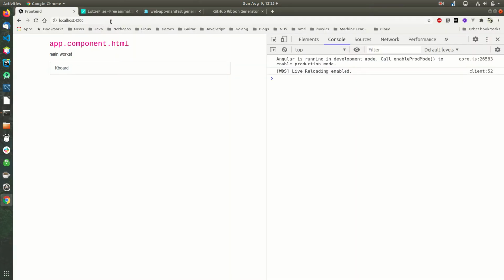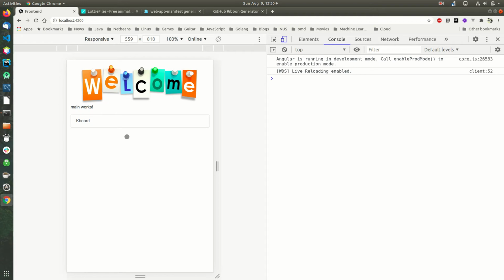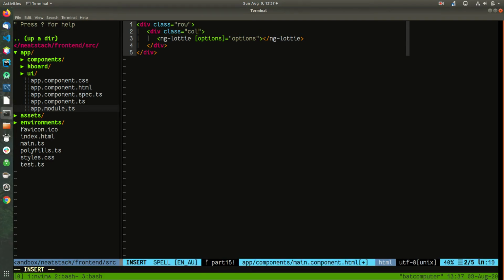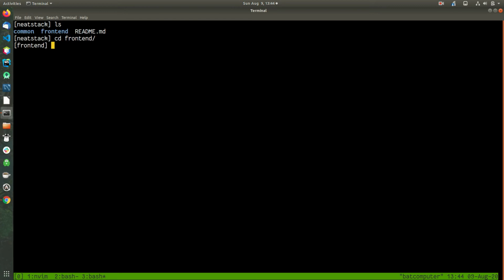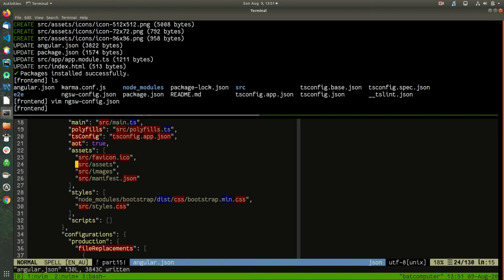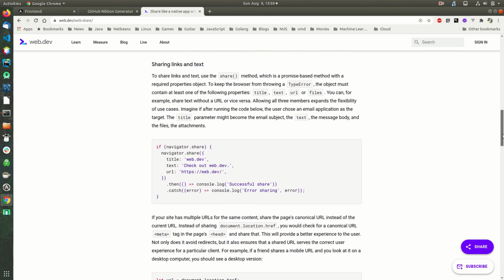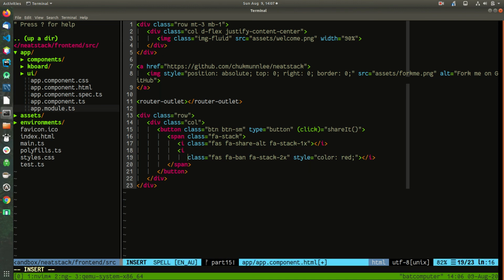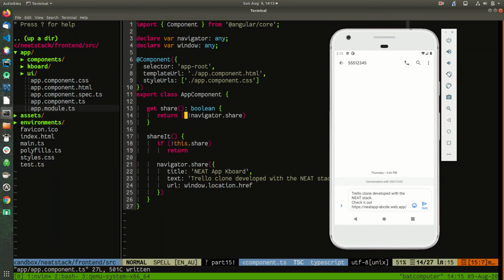NEAT App Part 15 - Deployment - Web Hosting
Use Angular CLI to generate a service worker to allow the application to run offline. The CLI will also generate an application manifest to allow the application to be installed on a mobile phone

Add web sharing API for sharing the application